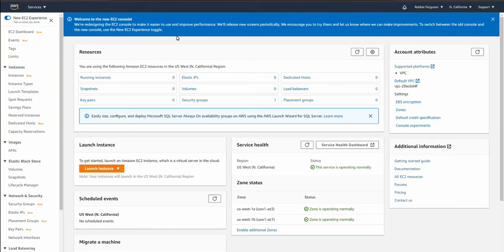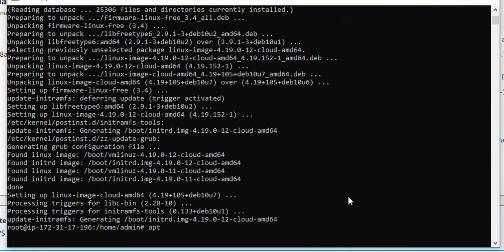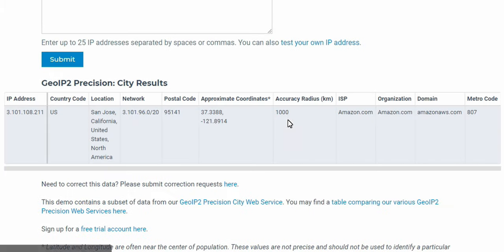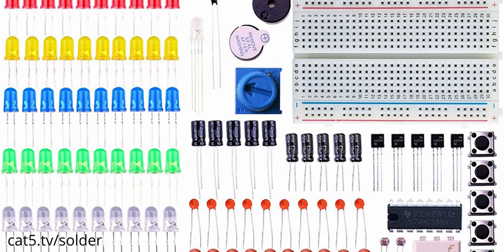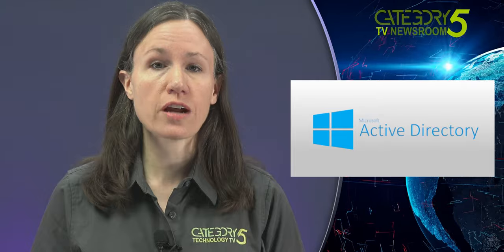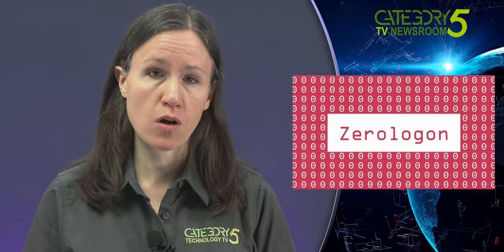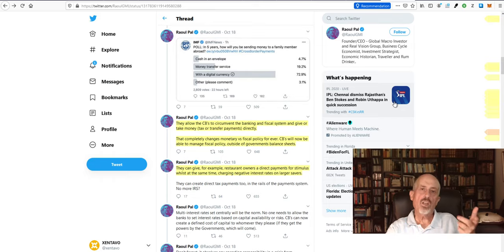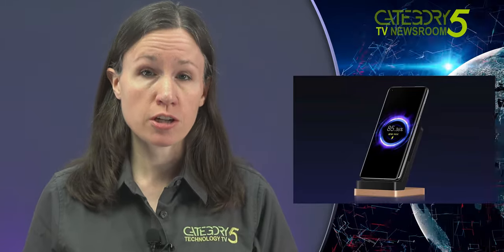Your Own Free Proxy Service and Thoughts on DIY Electronics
Whether you're hoping to give yourself extra privacy while moving about the web, trying to access services that aren't available in your area, or if your IP address is blocked by the provider, a proxy is every nerd's go-to. But using a free proxy can be unreliable ... or even dangerous. That is, unless you run it yourself. This week Robbie will teach us how to create our own Linux-based proxy server in "the cloud" absolutely free. Jeff shares his vision for creating his own PCB circuit boards, and both Bekah and Robert are here to keep us up to date on what's going on this week.